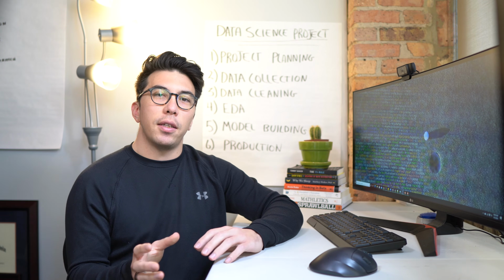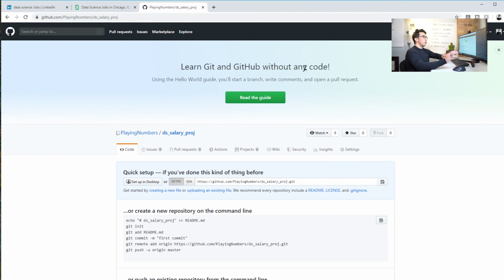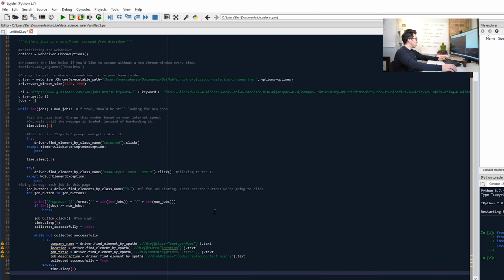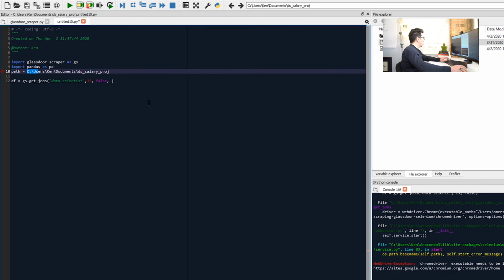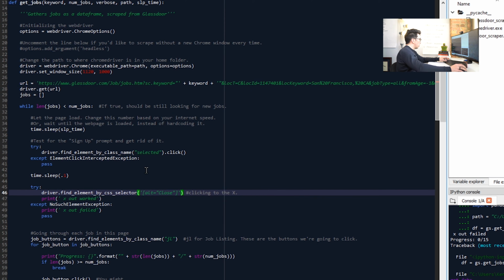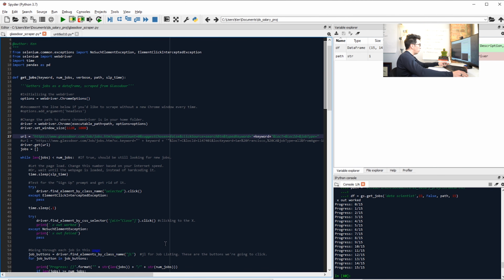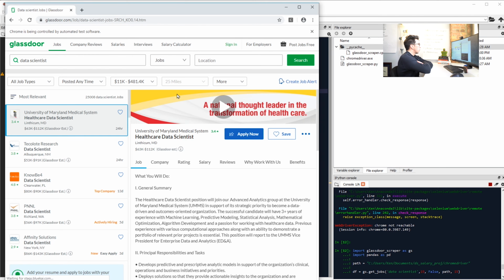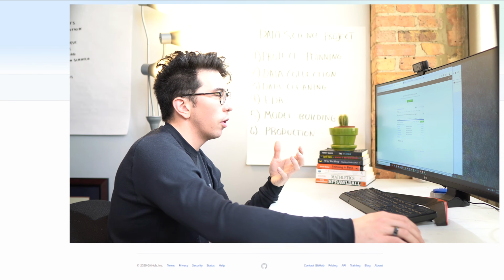Data Science Project from Scratch - Part 2 (Data Collection)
This is part two of the new Data Science Project from Scratch Series. In this video I go through how to setup a github repo and collect data for your own data science project.

Data collection can be a tedious and frustrating process, but you don't necessarily have to start from scratch. You should search github to see if someone has already built a web scraper for the website you are looking at. You should also check to see if the website has an open API.

For this project, I found someone who had written a glassdoor web scraper and I was able to version it for our purposes. The code and the article that I used are linked here:

This web scraper was written in python with the selinium package.

This is an iterative process, so in this video you will see how I go about debugging my code and making it work.

After we scrape the data, I save the code to github.